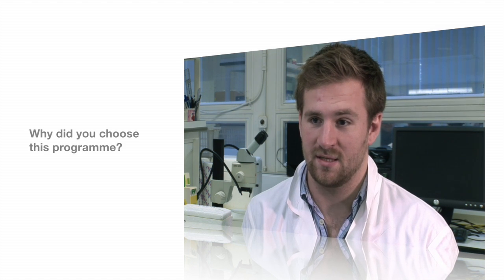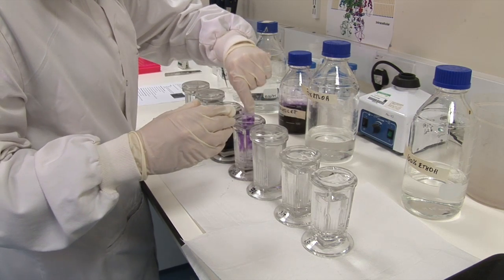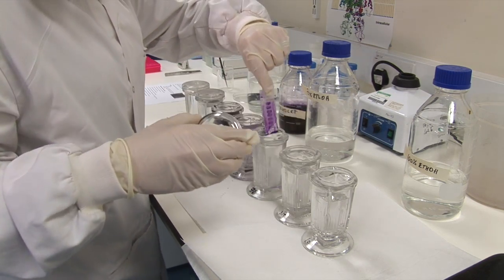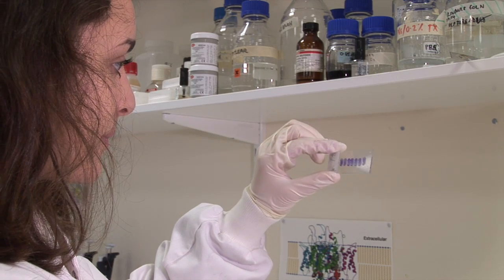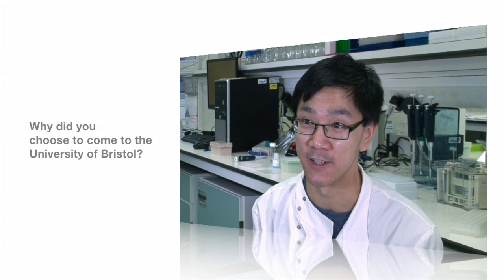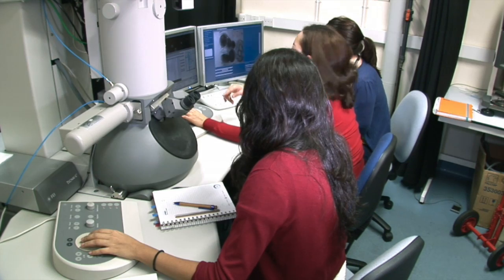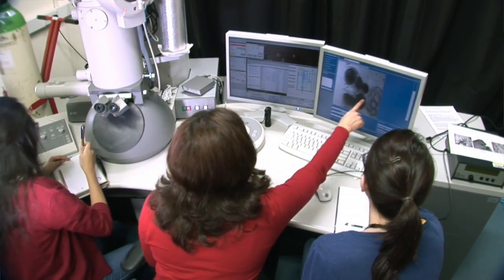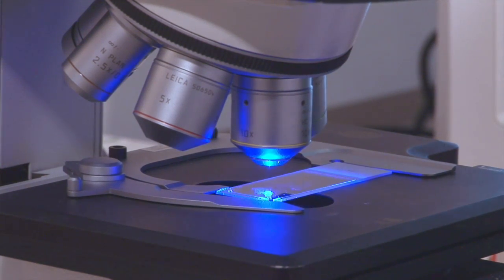University of Bristol MRes Health Sciences Research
An introduction to the University of Bristol's MRes Health Sciences Research